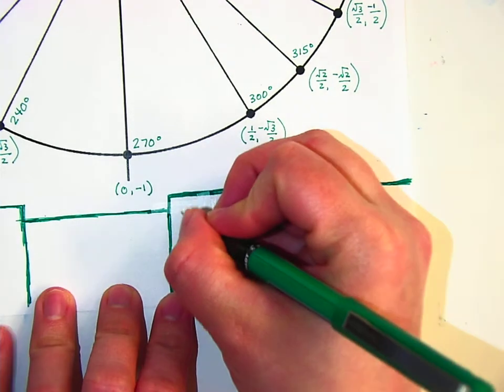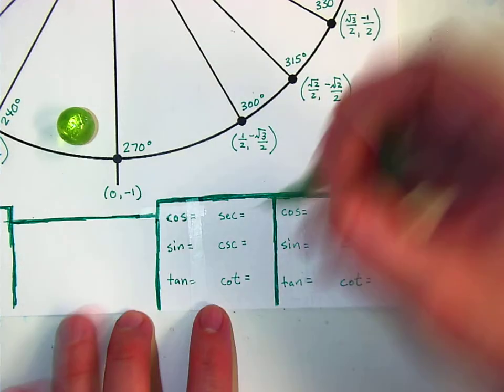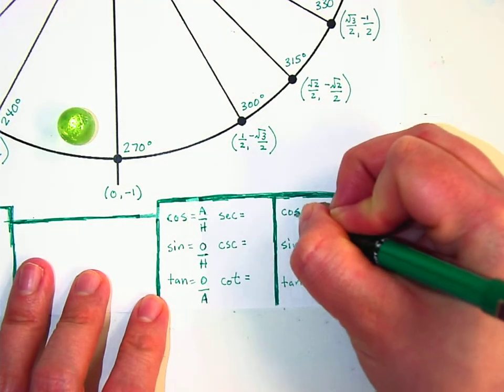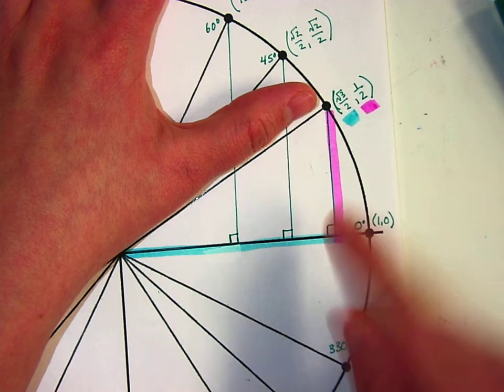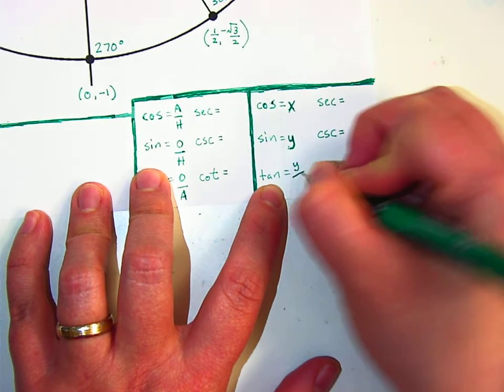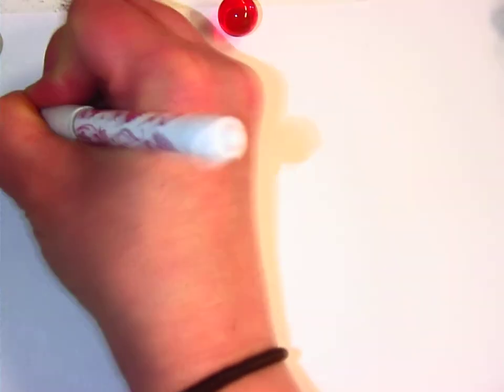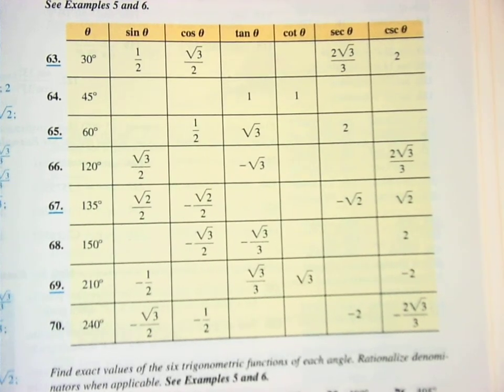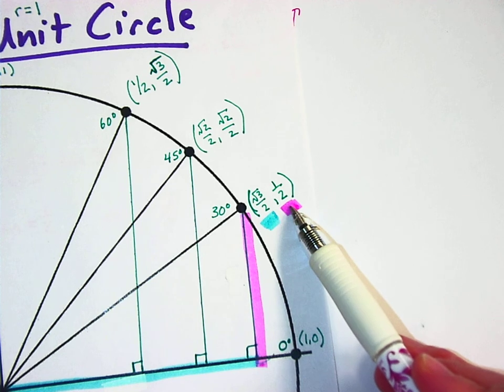11/6 Advanced Math (Part 5)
Recap of Lesson